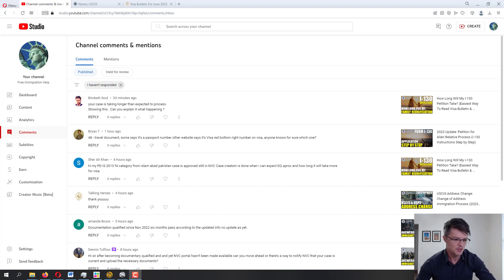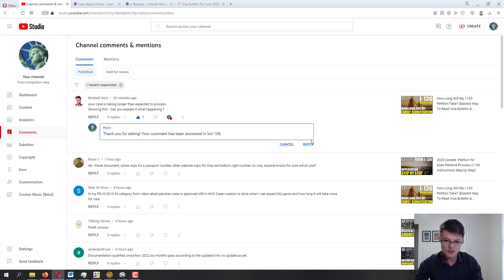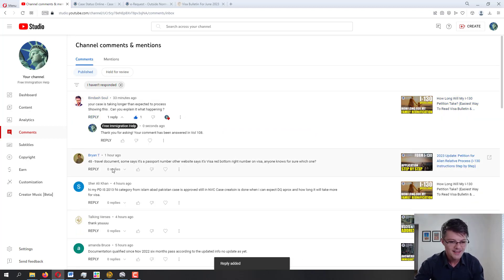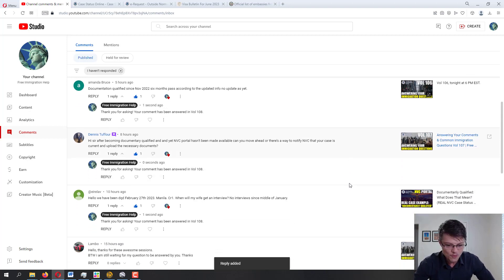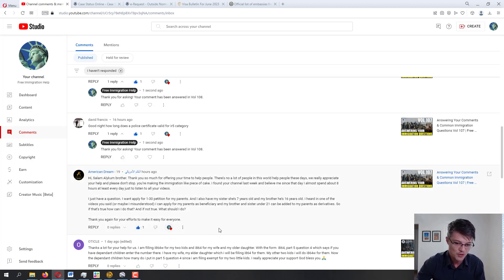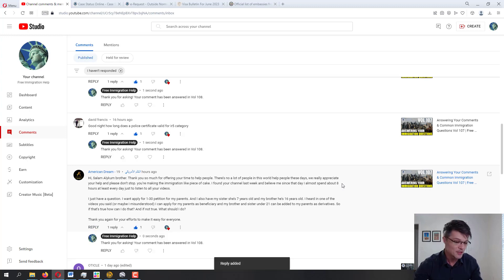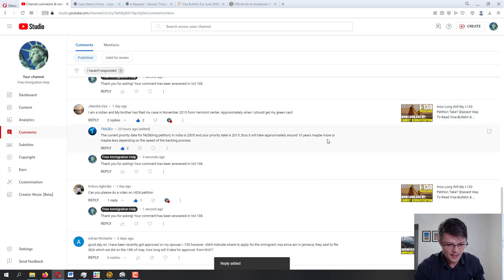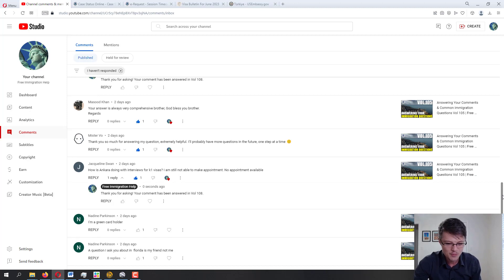Answering Your Comments & Common Immigration Questions Vol 108 | Free Immigration Help - 6.4.2023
If you found this video helpful, please consider supporting this channel using the Super Thanks feature or joining the channel membership.

Welcome to this Free Immigration help online YouTube channel. In this video, I am answering your questions about extension of stay, naturalization, asylum, employment authorization and many more. You can ask immigration questions online either here on this video or any of the other videos on this channel and I will try to get back to you. Make sure to provide more information about your immigration case status and the application process.

Immigration process might be complicated. Hopefully, some of these videos can make it easier for you. Please keep in mind, I am not an immigration attorney and this is not an immigration advice service or immigration legal advice. I do not offer any free immigration consultation as I am not an immigration lawyer.

All of the information mentioned in this video can be checked for reference on the official USCIS.gov website.

Immigration process might be complicated. Hopefully, some of these videos can make it easier for you. Please keep in mind, I am not an family immigration attorney and this is not an immigration advice service or immigration legal advice. I do not offer any free immigration consultation as I am not an immigration lawyer.

If you are looking for a local immigration help, you can search for "free immigration help near me," as there might be some USCIS authorized free service consultants in your area or low cost immigration legal aid, also known as pro bono immigration lawyers.